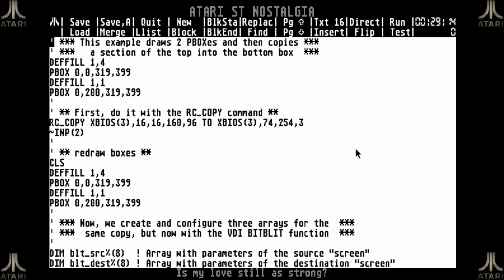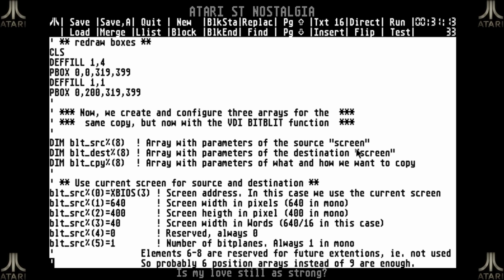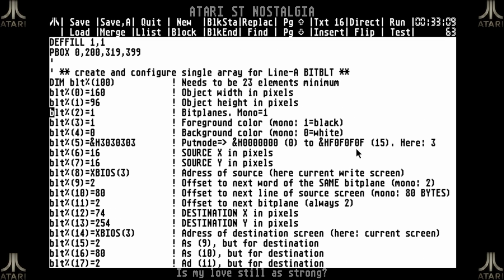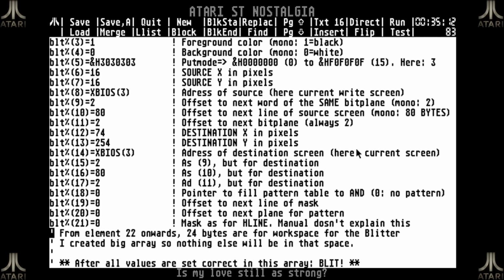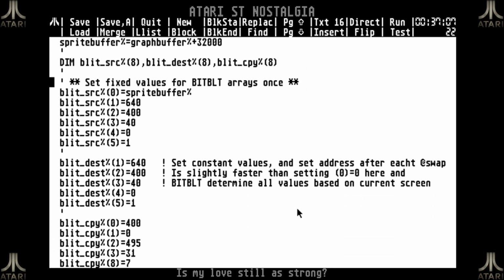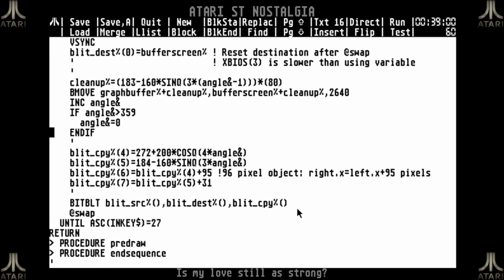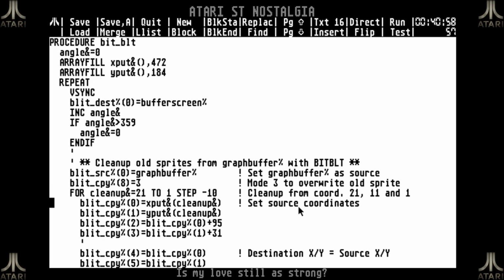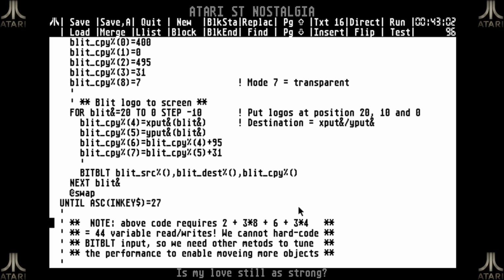GFA Basic part 35a: Getting to know BITBLT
This is a video in series 3 on GFA BASIC, the best BASIC interpreter on the Atari ST.

I this first part of a 3 part mini-series I explore how to use the BITBLT functionality of GFA Basic, and practice moving graphics on screen.

ERRATUM: The Array I use for Line-A BITBLT is not 200 but 400 BYTES (100 longwords) in size.